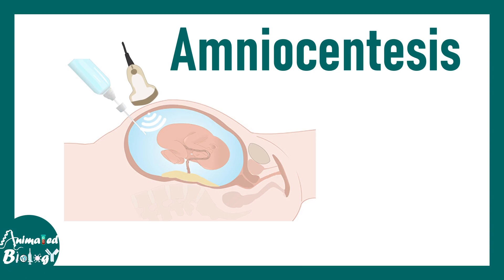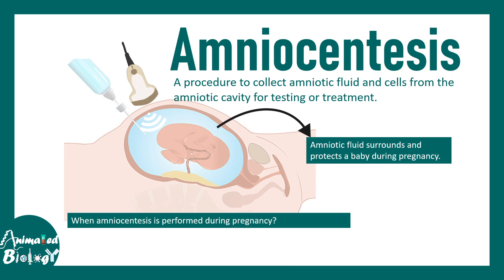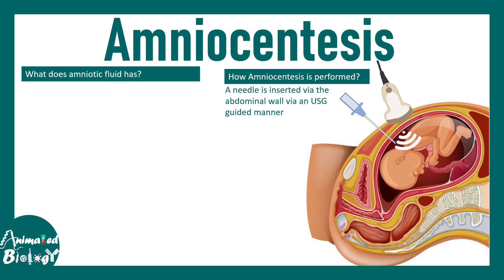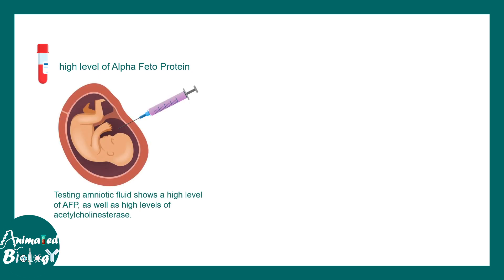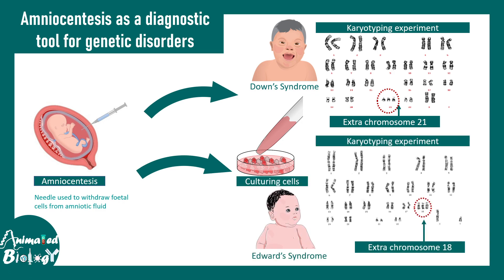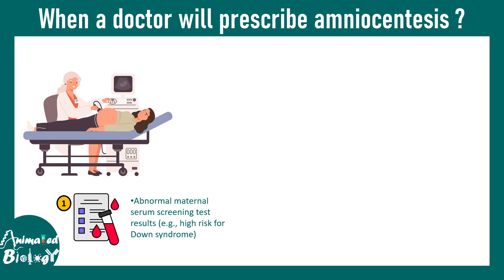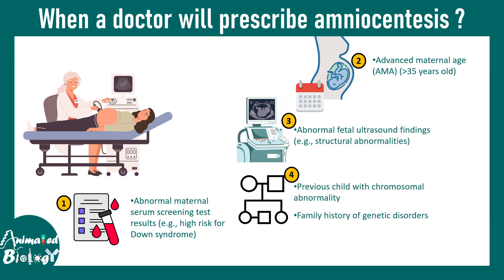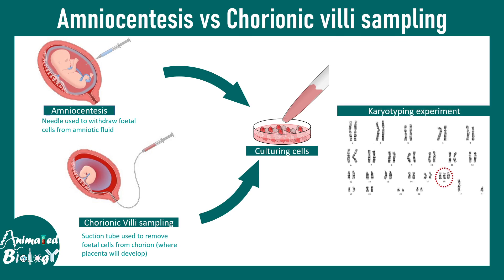Amniocentesis | Diagnostics: Ultrasound, Chorionic Villus Sampling, Amniocentesis | USMLE step 1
Amniocentesis | Diagnostics: Ultrasound, Chorionic Villus Sampling, Amniocentesis